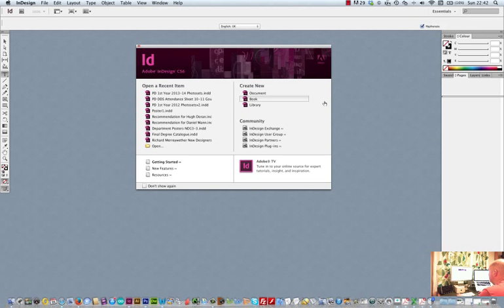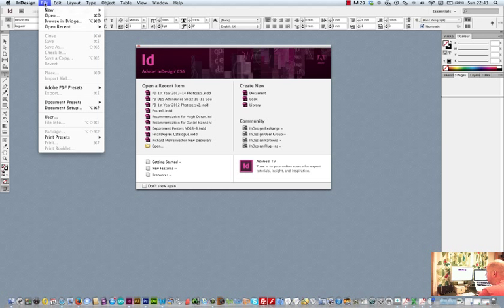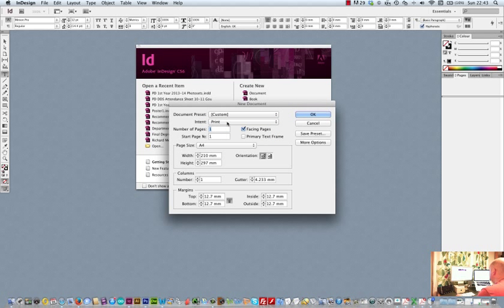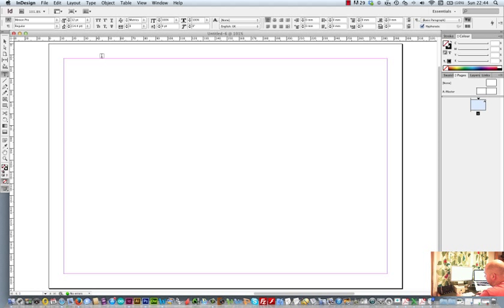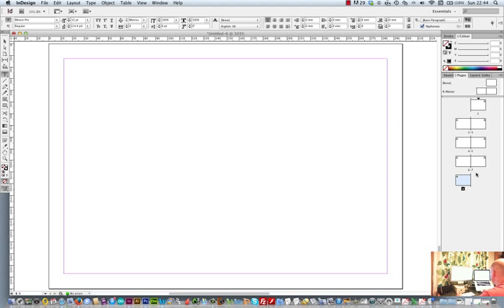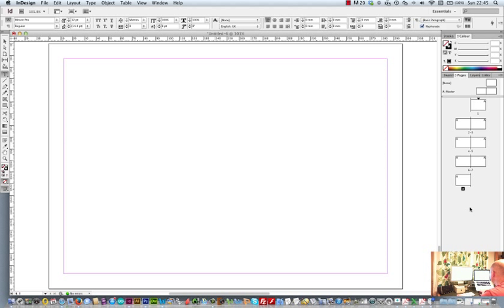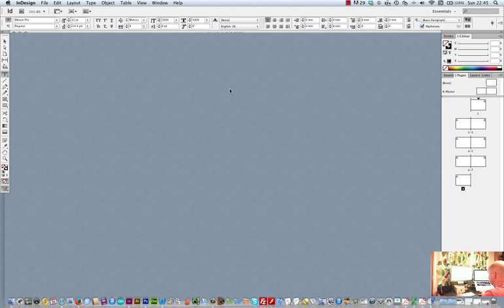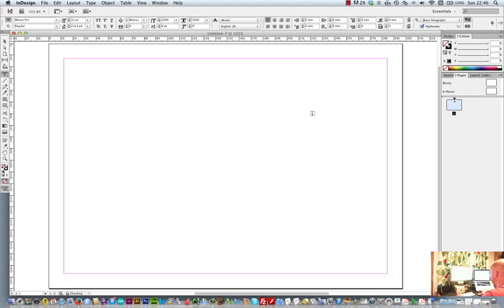Using Facing Pages in InDesignl.mp4